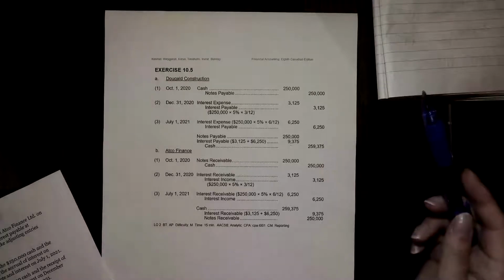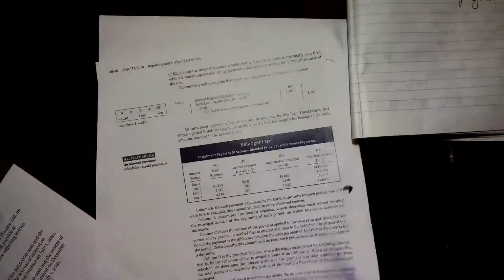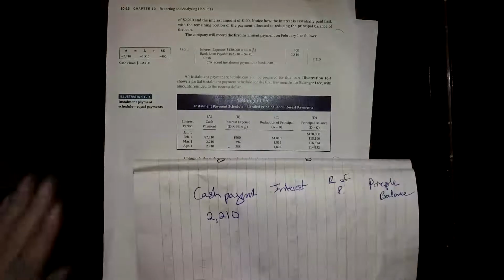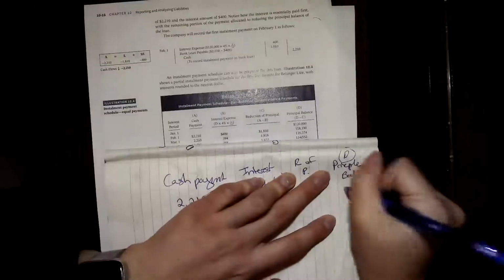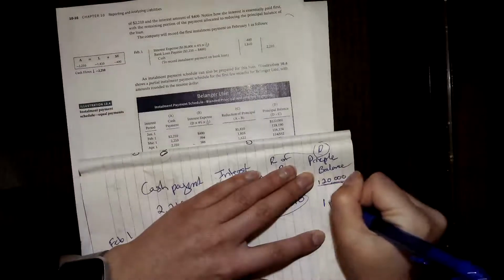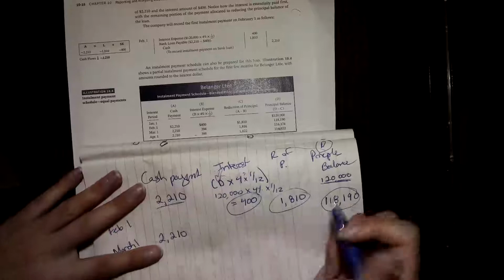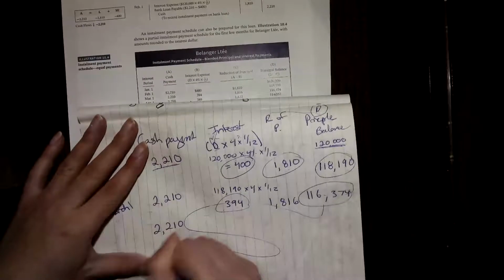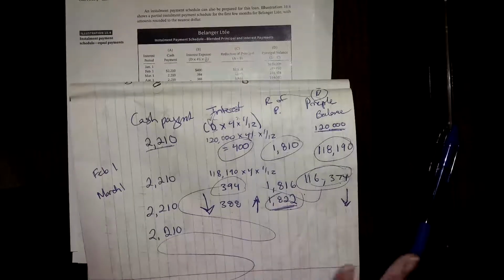Principle due at Maturity verses with Installment Payments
The 1/12 is the number of months :)